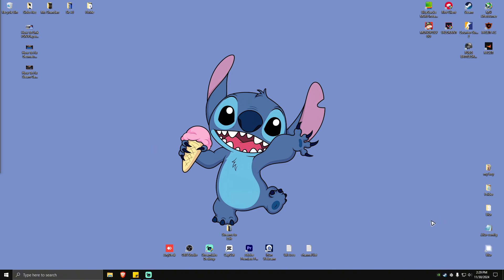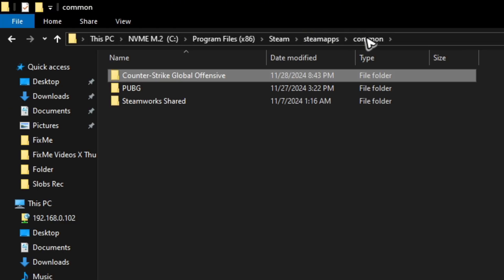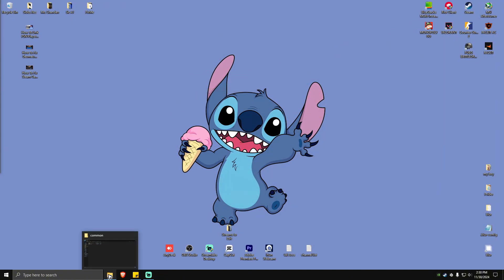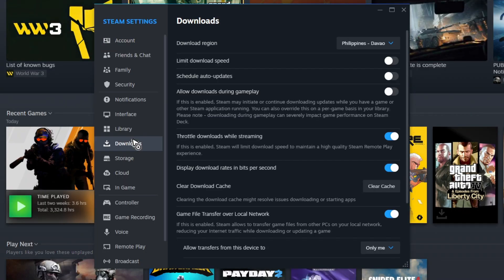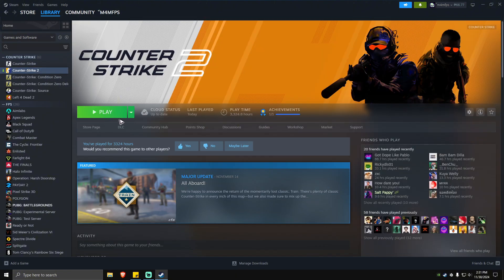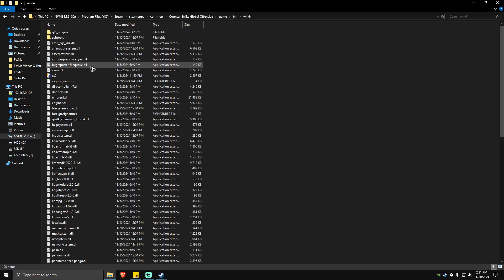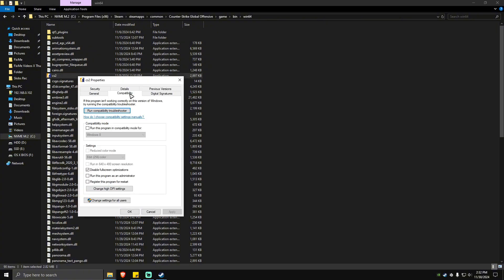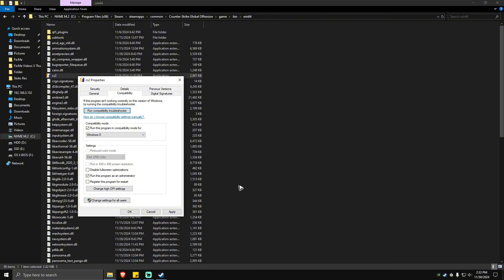How To Fix Geometry Dash Not Opening On Steam - Easy Guide (2024)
How To Fix Geometry Dash Not Opening Steam.

Hi there! In this How To Fix Geometry Dash Not Opening Steam video tutorial I will show you how to resolve this issue in Steam where Geometry Dash is not launching or opening.